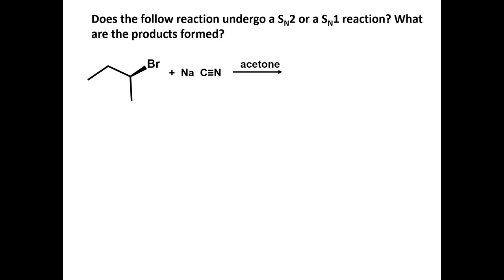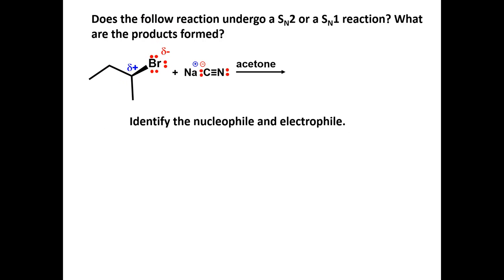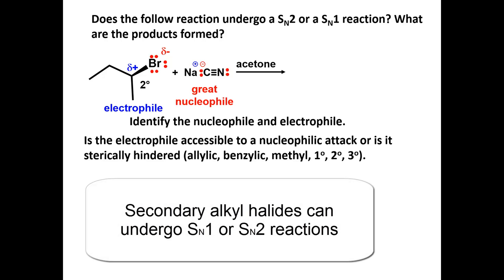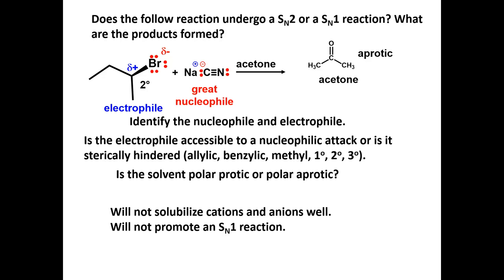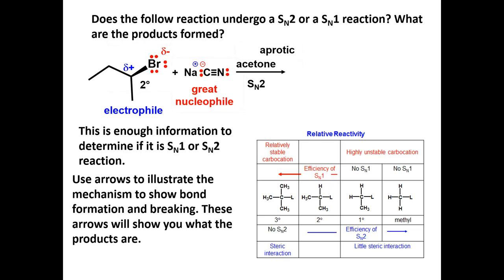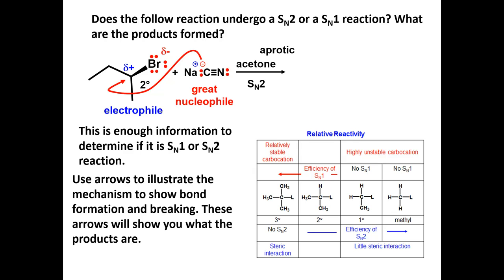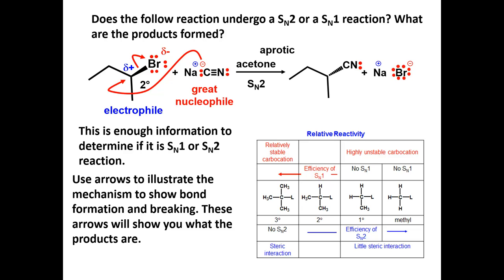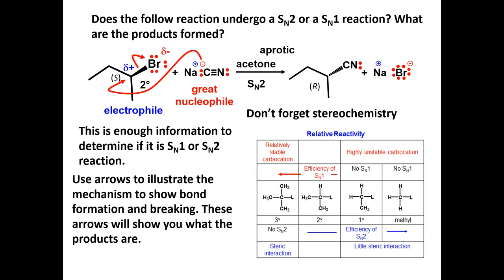SN1 SN1 vs SN2 question 4.3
Does the follow reaction undergo a SN2 or a SN1 reaction? What are the products formed?